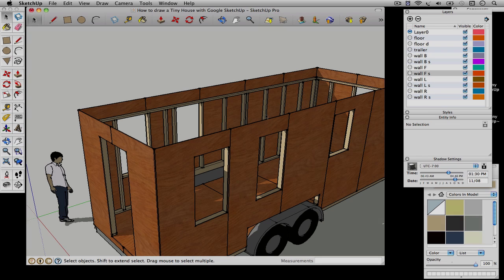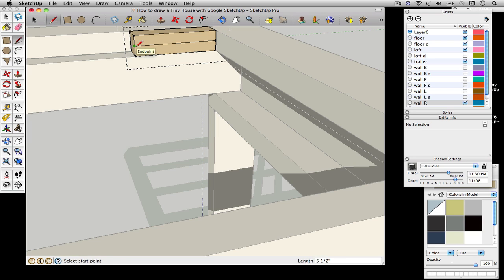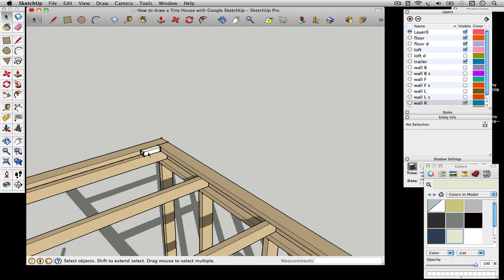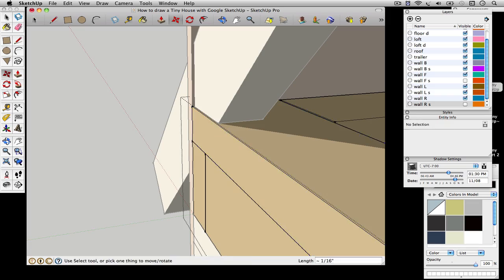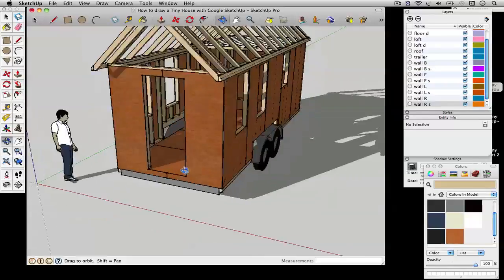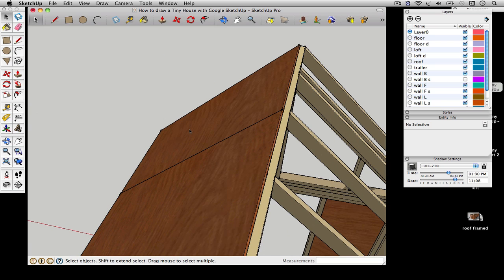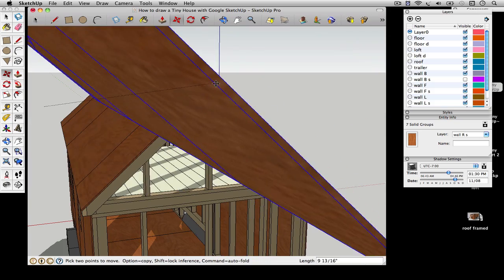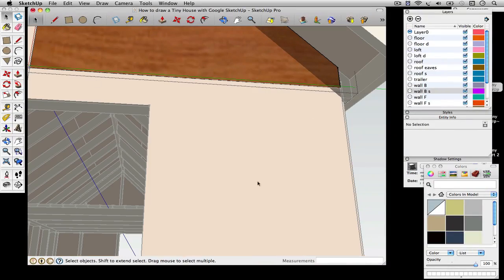How to draw a Tiny House with Google SketchUp - Part 3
The third video in this tutorial series where I draw the loft and roof of this tiny house.